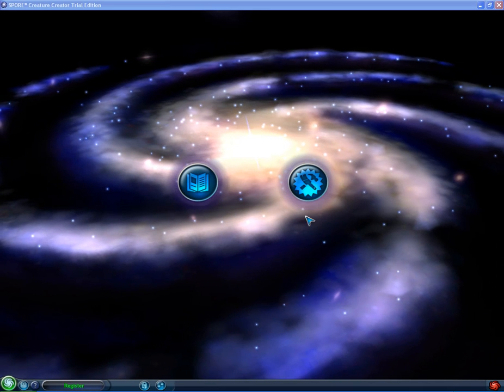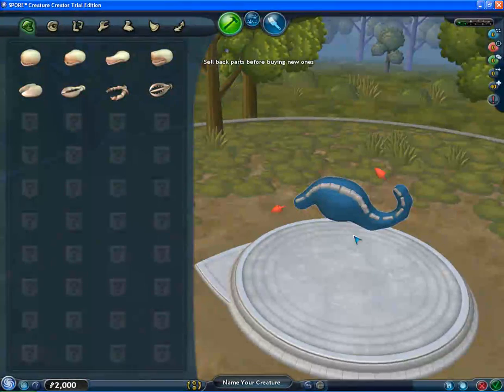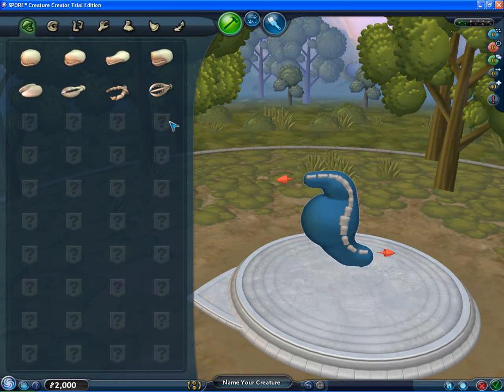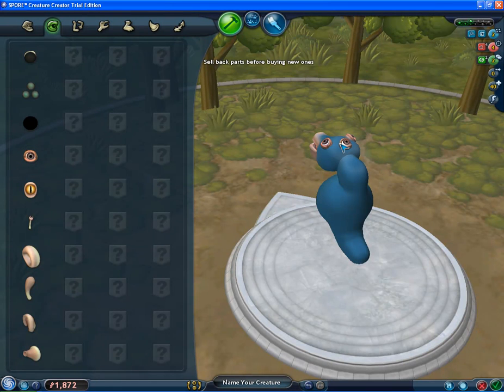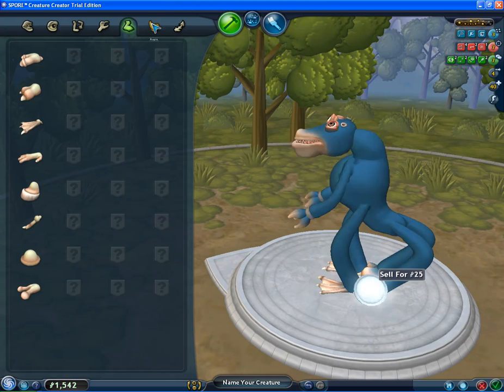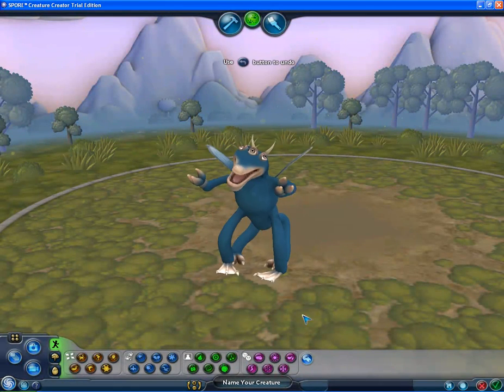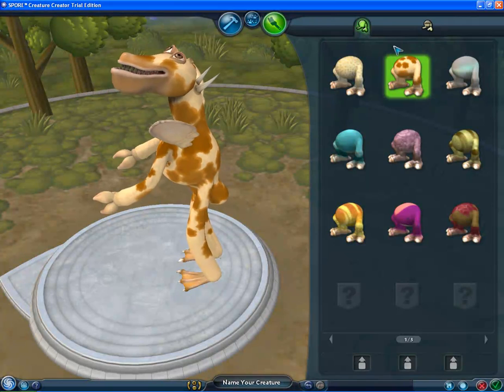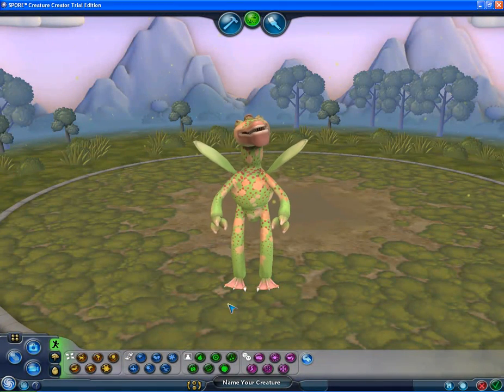Spore Creature Creator - The Basics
A short tutorial for teachers on how to use the FREE Spore Creature Creator with students to build creatures to enhance learning.